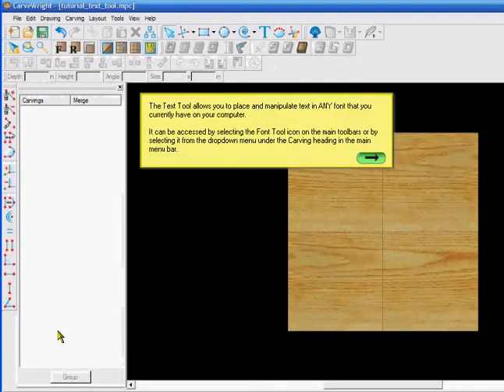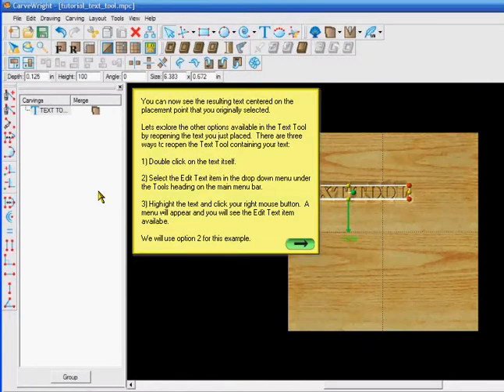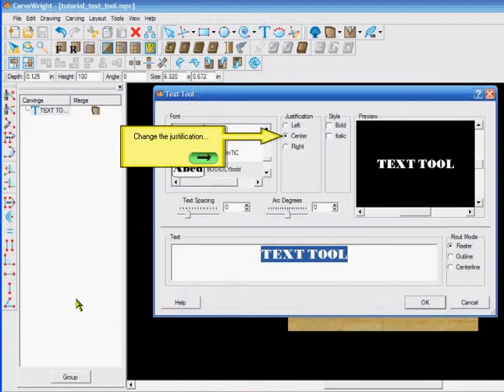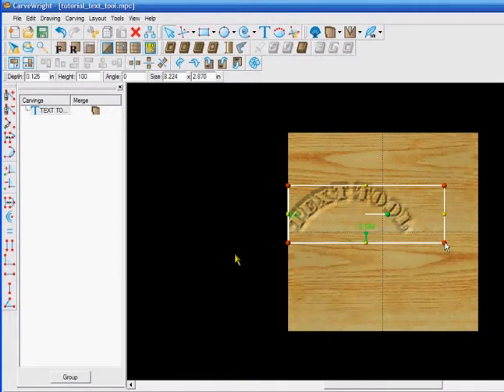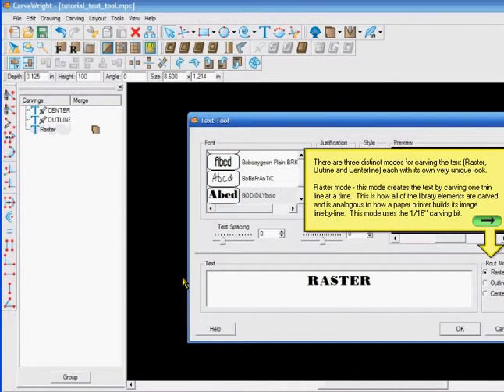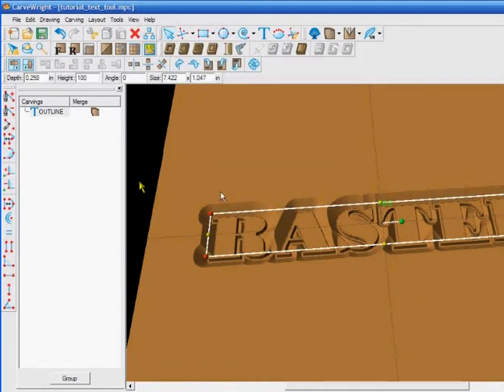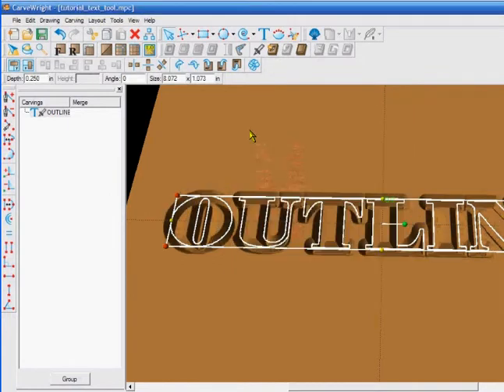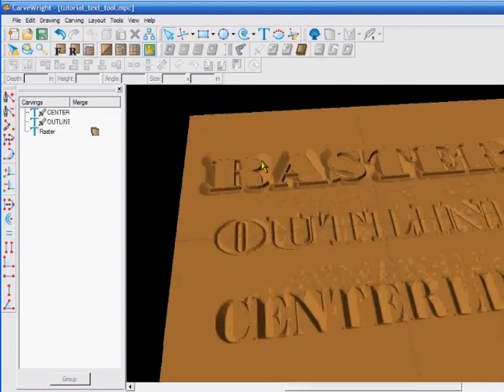AskBud's CarveWright Tutorials - Designer Basics - Text Tool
Designer Basics - Text Tool